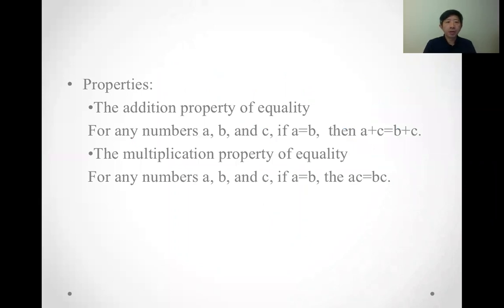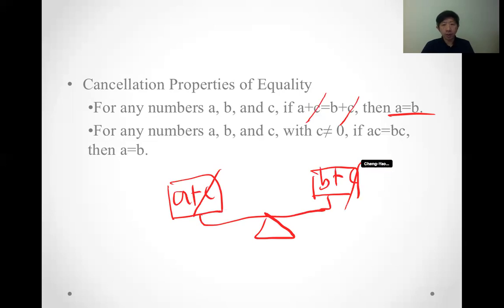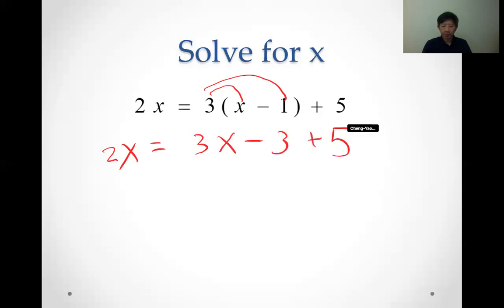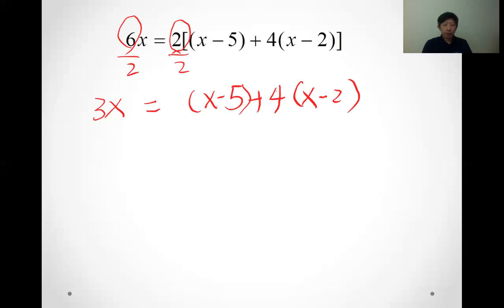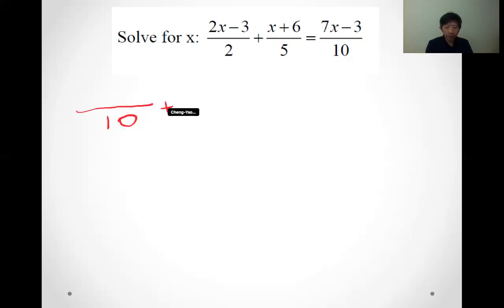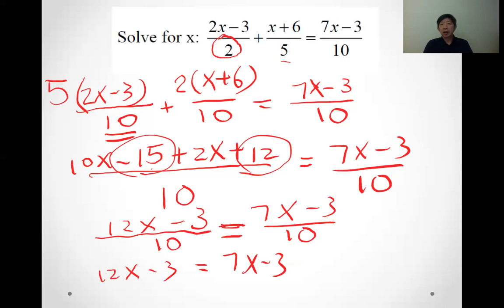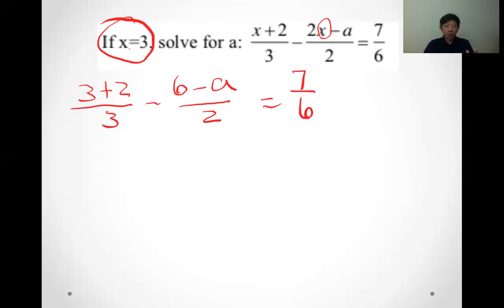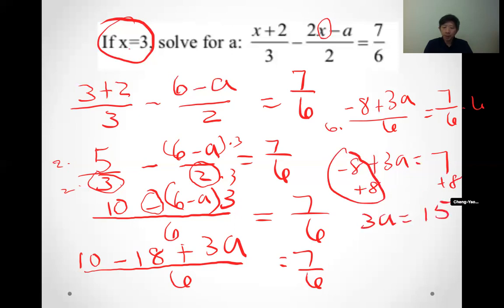CI 389 Lesson 2